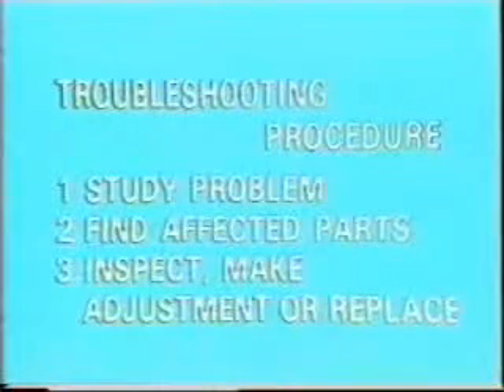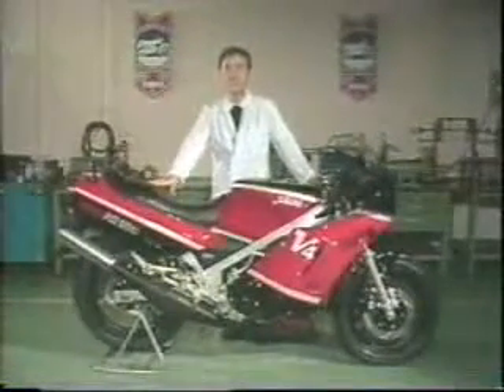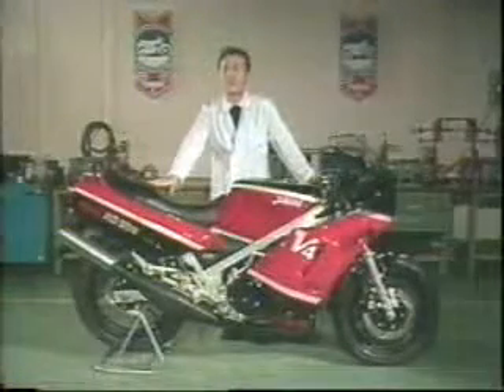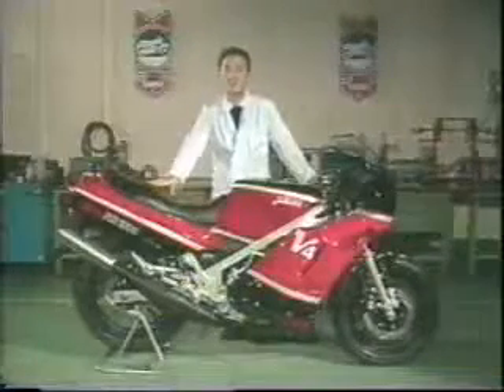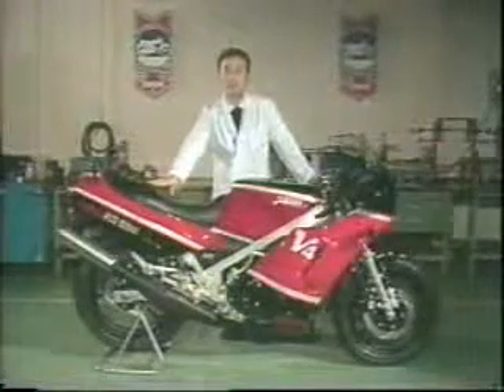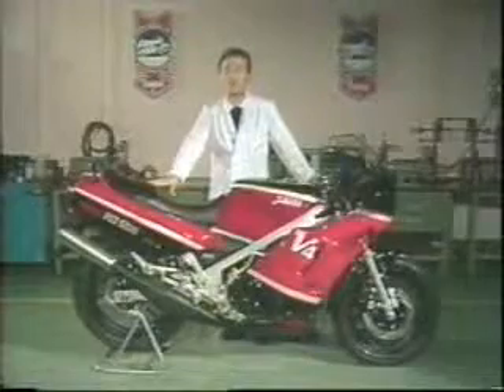Yamaha RD500 Service Video for mechanics part 9 carburetor trouble shooting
1984 Yamaha RD500 service seminar specialy designed for mechanics.
The famous V4 two stroke racer. Kenny Roberts bike as replica.
Details of carburetor, maintenance and trouble shooting.
4x 26mm Mikuni carbs